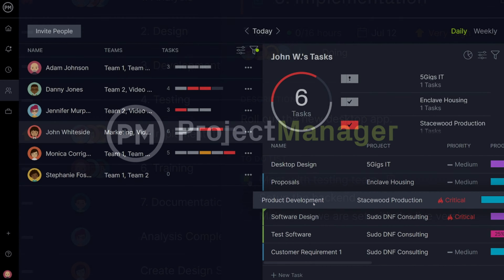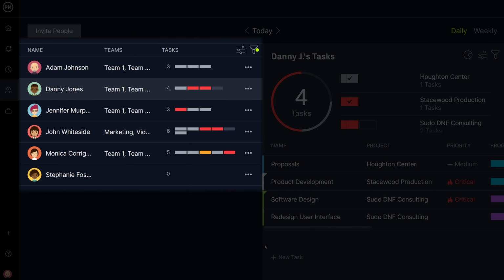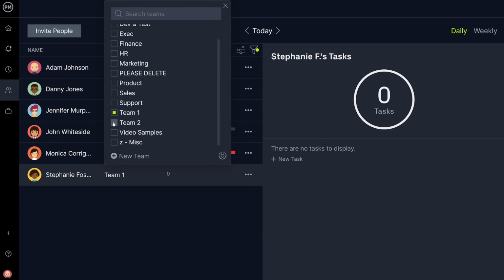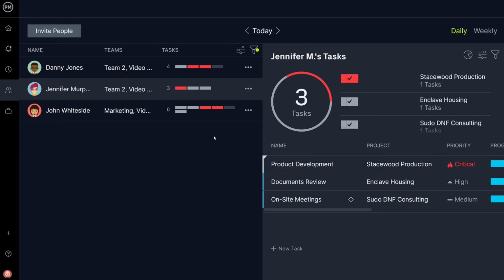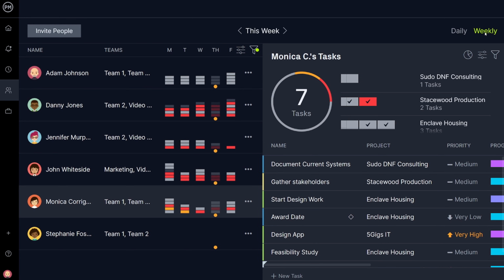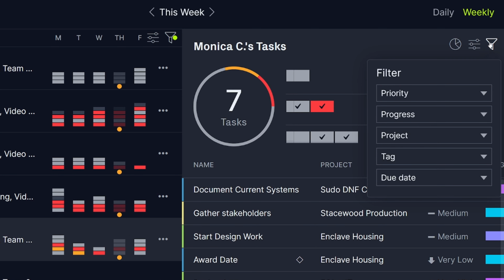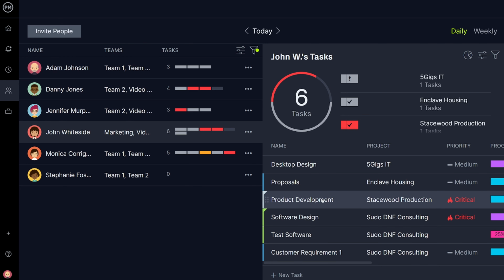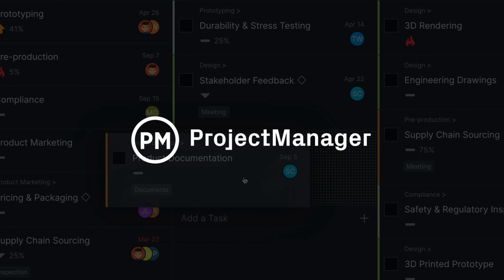How to Use the Team Section in ProjectManager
Project success is dependent on your teams performing at their best. With ProjectManager's team section, you can see what everyone is working on, monitor task progress, and balance workload to keep your teams happy and productive.

Using the team section, you can make sure your entire team stays focused, efficient and delivers amazing results!